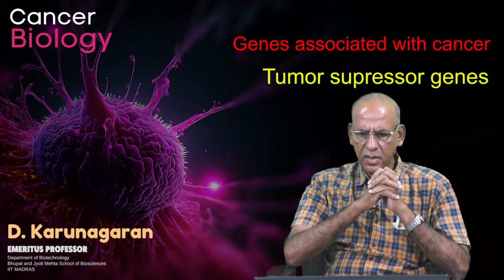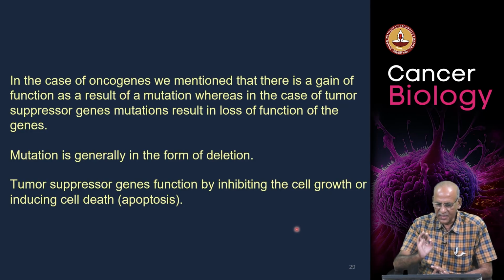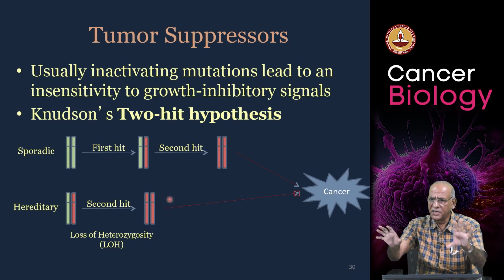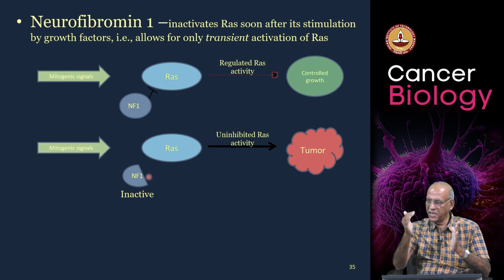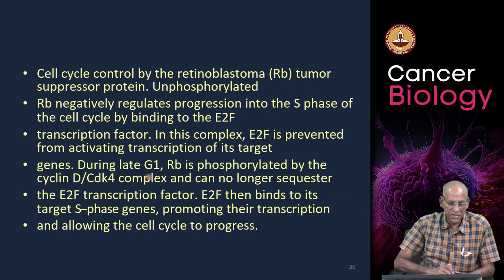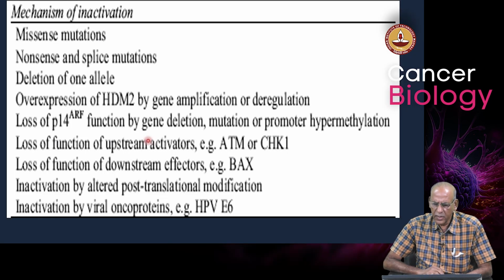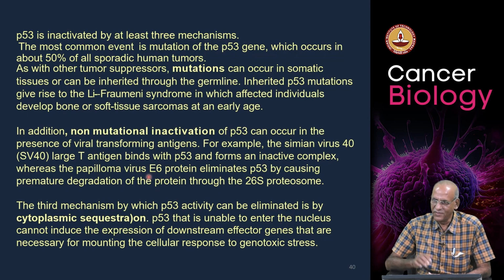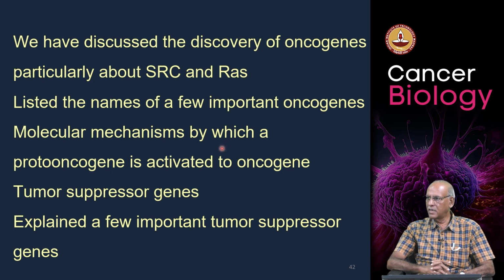Genes associated with cancer Tumor supressor genes